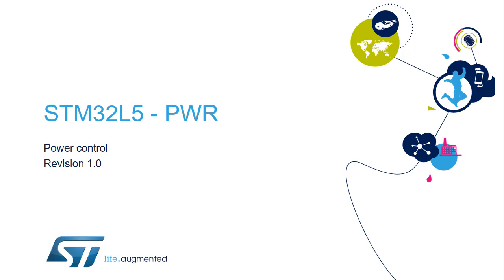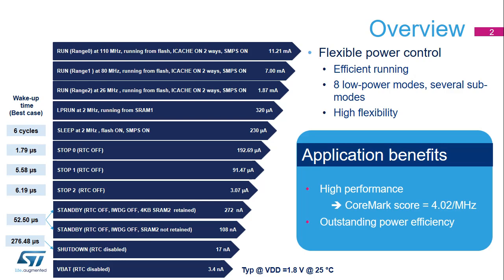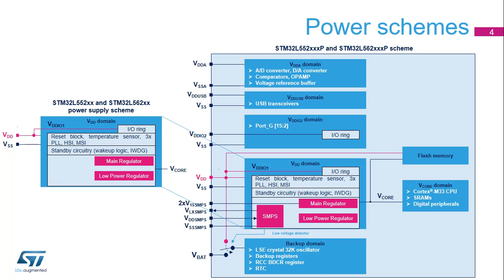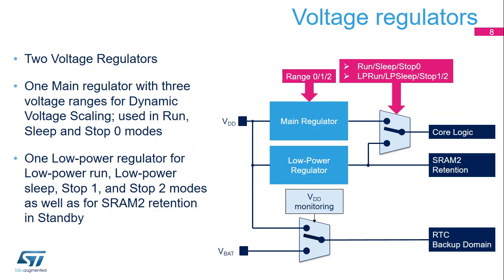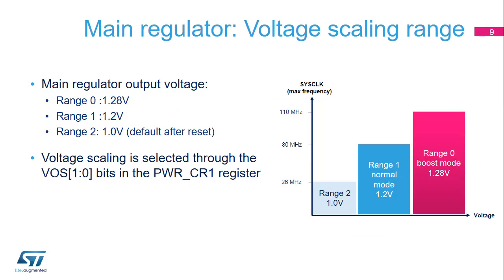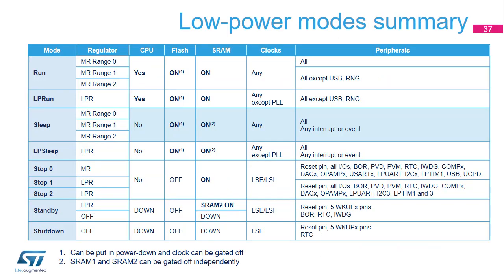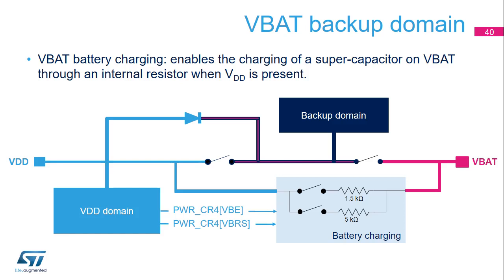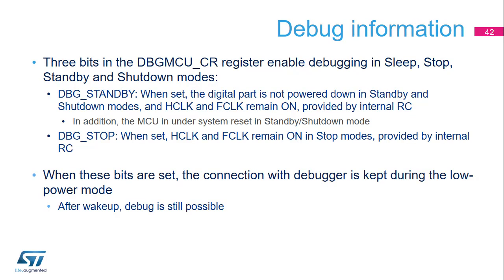STM32L5 OLT -12 . System Power control PWR